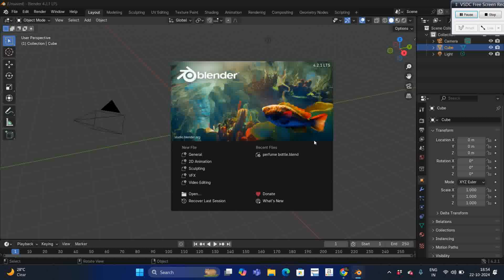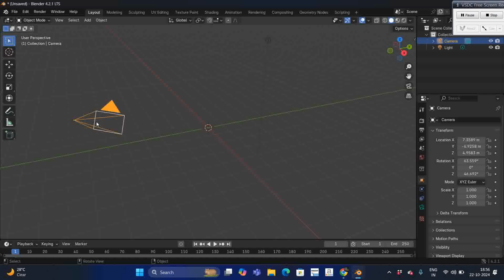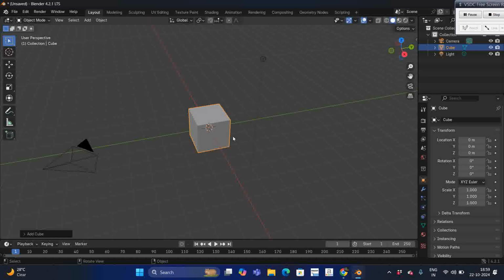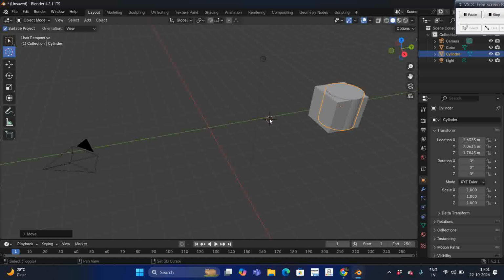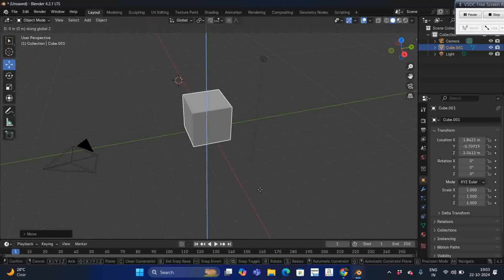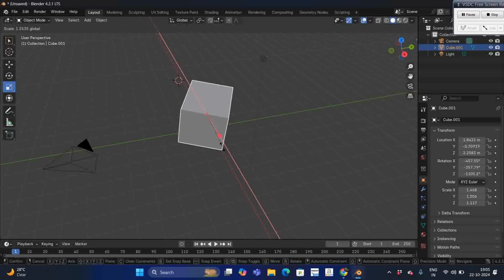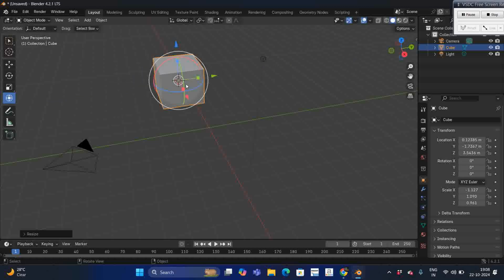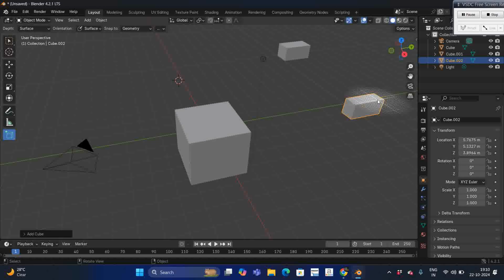introduction to Blender 3d designing software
In this video tutorial we are working on blender basic tools